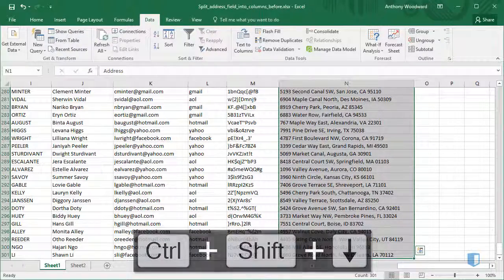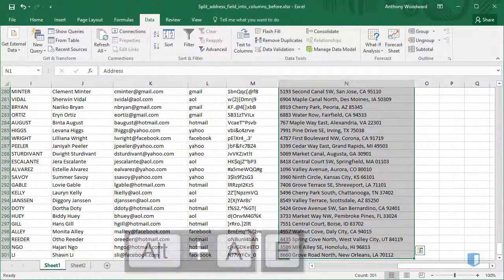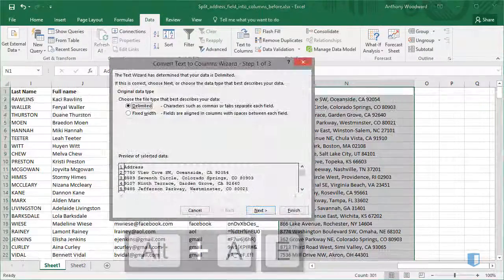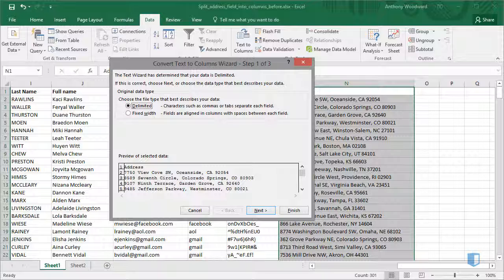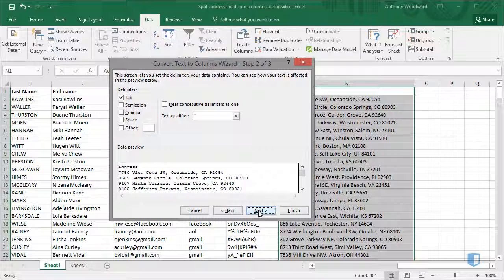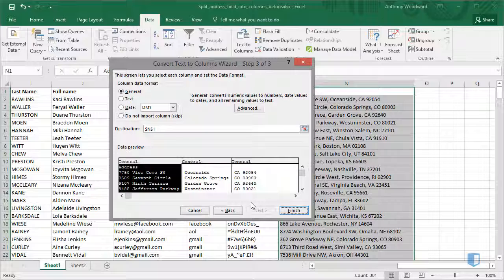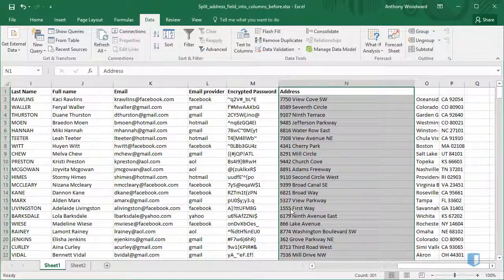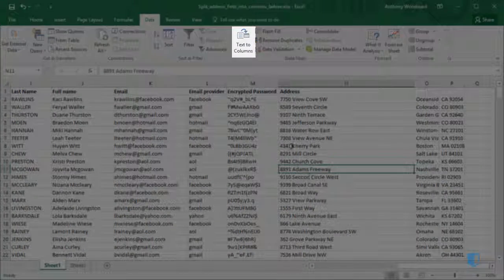Splitting a Text Field in Excel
A text field in Excel can contain multiple pieces of useful information. This video shows you how to split a text field in Excel, so you can isolate the information of interest to you.